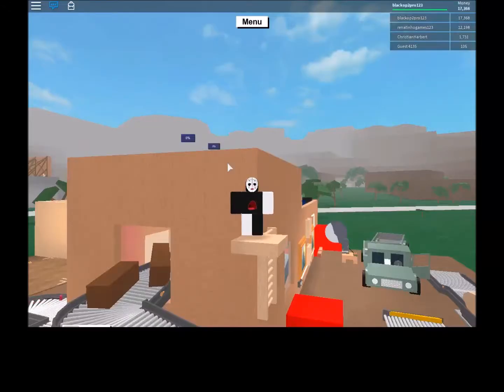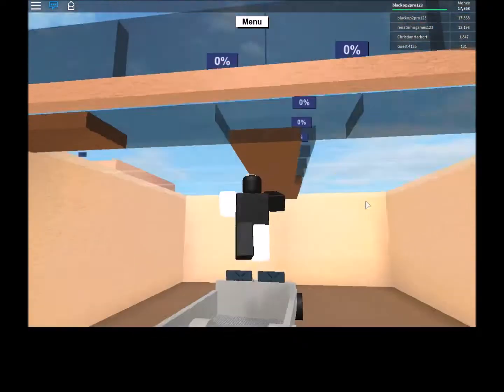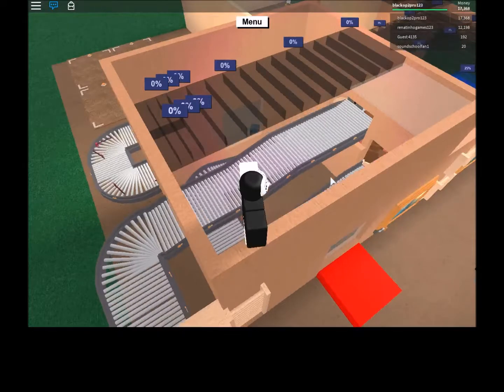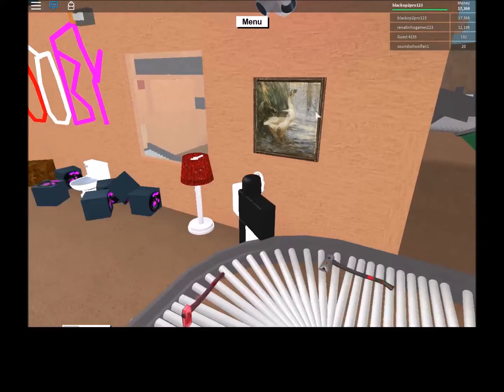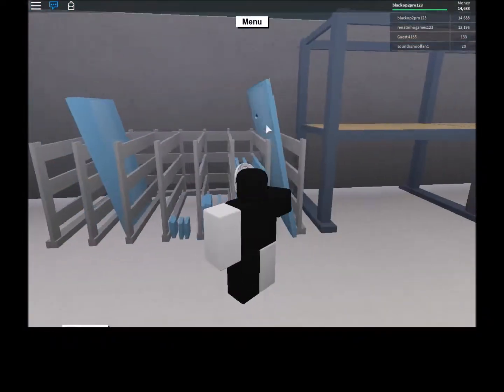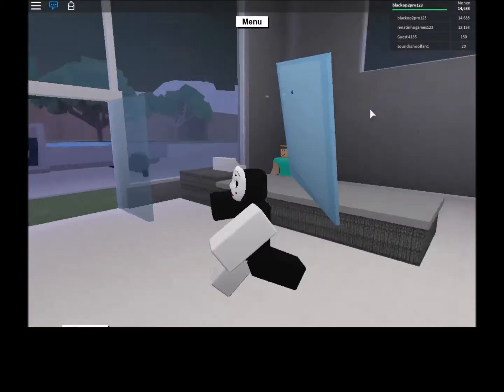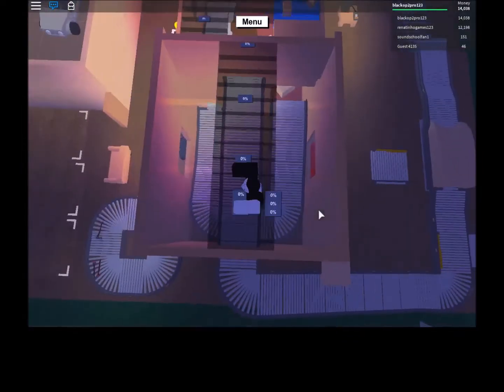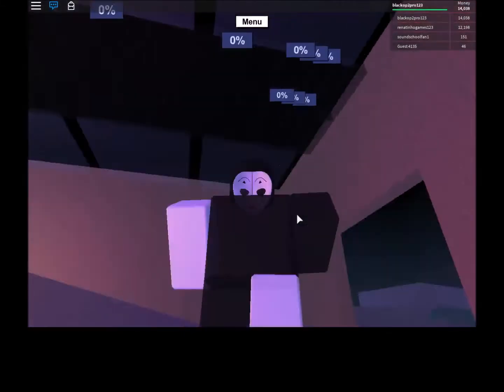ROBLOX Lumber Tycoon 2 - BASE UPDATE - Episode 3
Instagram Meme Page: @Goobyjews
If you want to play the game click here!